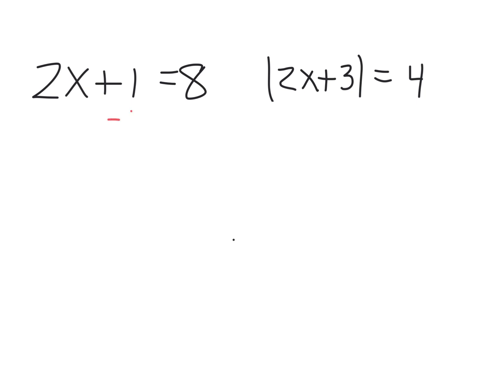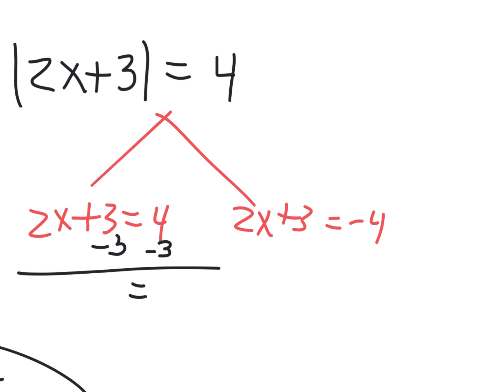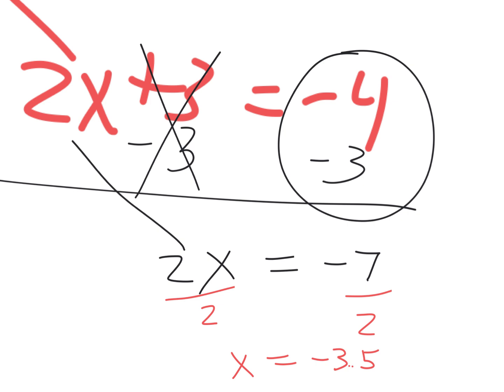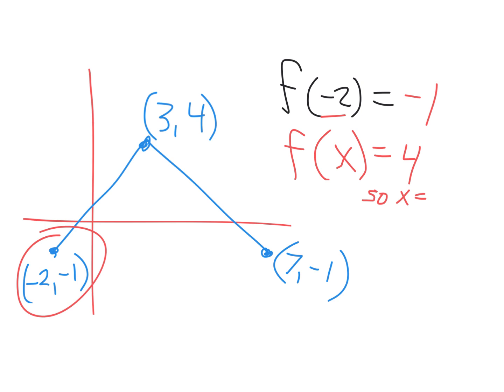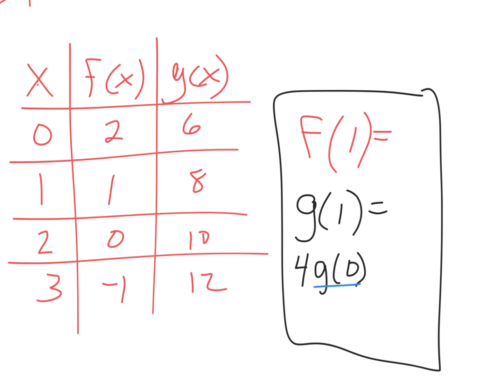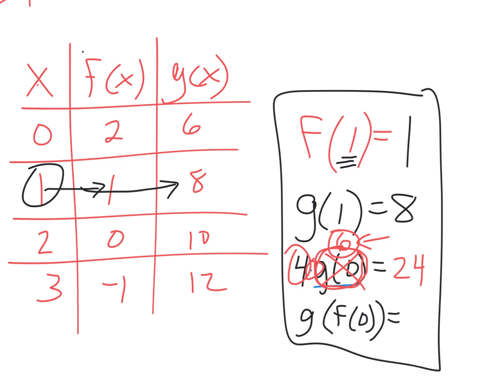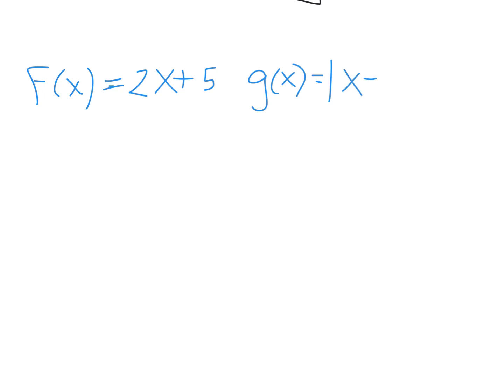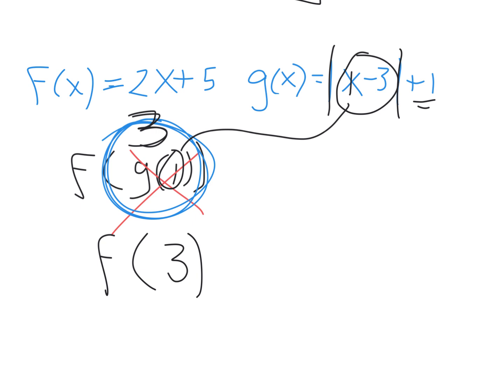ha review for the functions test tomorrow Sept 25 2024